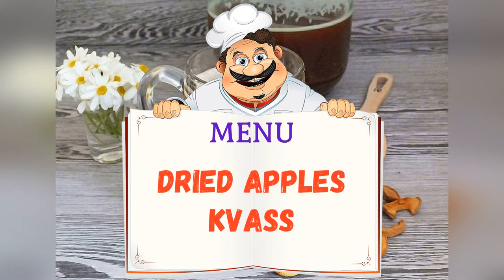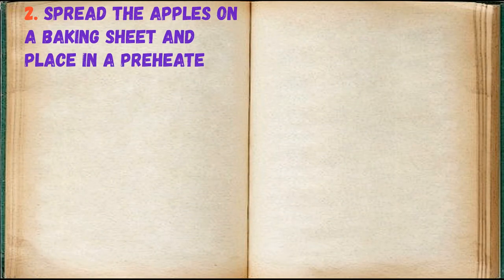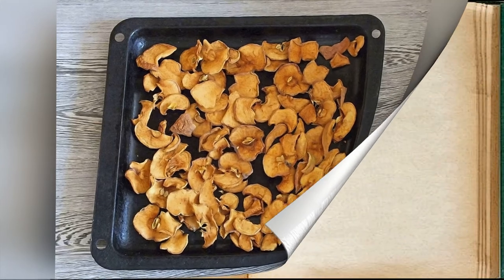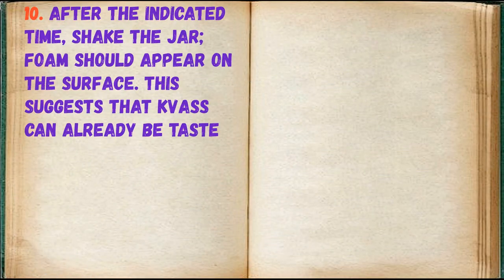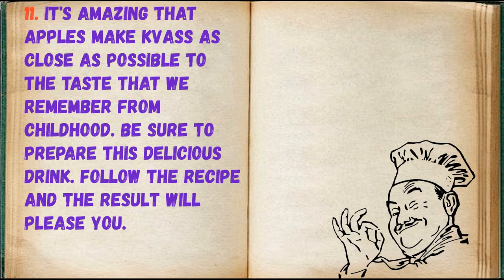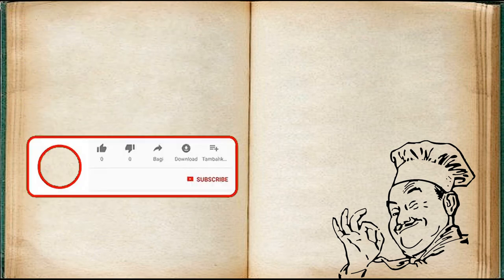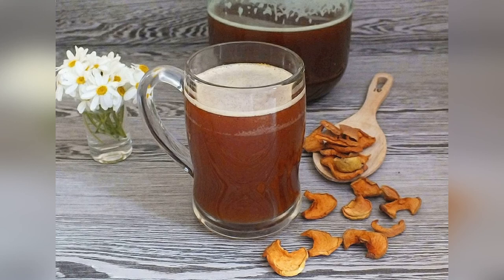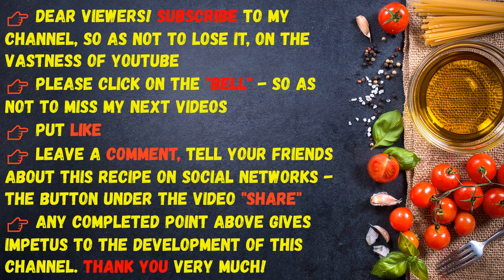Dried Apples Kvass / Book of recipes / Bon Appetit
✅ Kvass From Dried Apples 👇

Ingredients:
* Sugar - 90 Grams
* Water - 2.5-3 Liters
* Yeast - 4 Grams (dry)
* Dried apples - 160 Grams

If you are looking for a delicious drink to quench your thirst in the summer heat, then you should pay attention to kvass from dried apples. An excellent drink is obtained from a modest set of ingredients. Cooking!

👉 Step by step cooking 👇

1. Prepare the required ingredients.

2. Spread the apples on a baking sheet and place in a preheated oven to 180 degrees for 5-7 minutes.

3. Apples must be browned, light tan marks are allowed.

4. Take a 1.5 liter can. Transfer the apples to it, tamp them slightly and cover with boiling water. Stir with a spoon. Leave it on for 10 minutes. During this time, a small amount of water will be absorbed into the apples, so add more boiling water to the very neck of the jar.

5. Cover the jar with a lid and leave for 1.5 hours.

6. After the time has elapsed, add sugar, stir. Leave it on for another 20 minutes. It is necessary for the sugar to dissolve.

7. Strain the contents of the jar through a sieve. We won't need apples anymore.

8. Add yeast to the apple broth and stir. At this point, the water should not have cooled completely yet. The temperature should be around 35-30 degrees.

9. Pour the yeast broth into a larger jar. Pour in another 1-1.5 liters of warm water. Cover with gauze and leave at room temperature for 3-5 hours.

10. After the indicated time, shake the jar; foam should appear on the surface. This suggests that kvass can already be tasted. It should not have a harsh yeast flavor. Cool the finished kvass and serve.

11. It's amazing that apples make kvass as close as possible to the taste that we remember from childhood. Be sure to prepare this delicious drink. Follow the recipe and the result will please you.